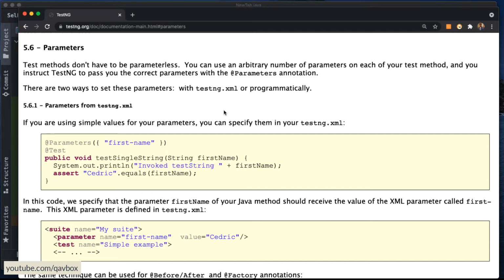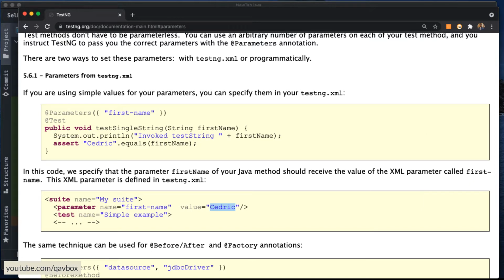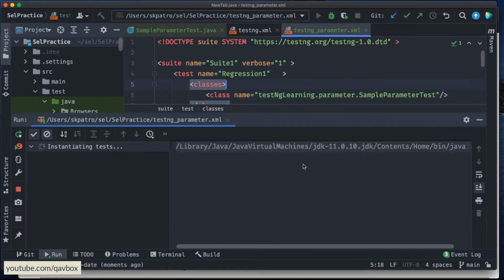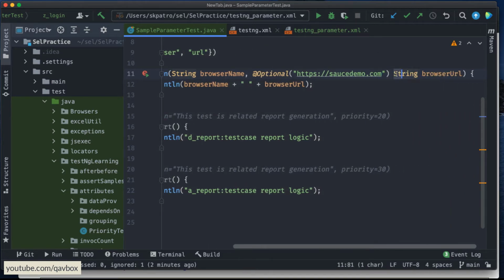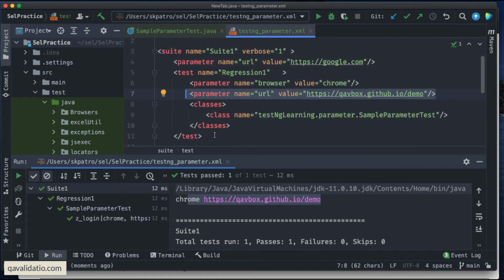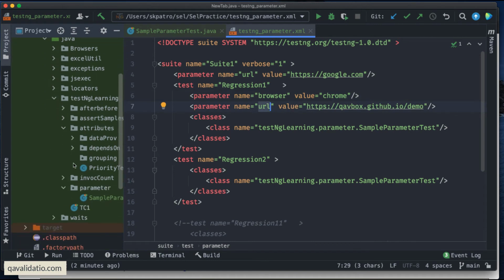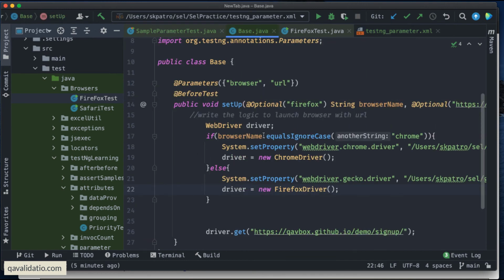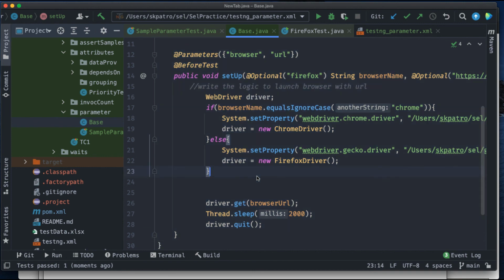TestNG Parameterisation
This video will explain how to use testNG parameterisation @Parameters & @Optional parameter
You will learn how to send data from testng.xml to testng tests or before/after tests.